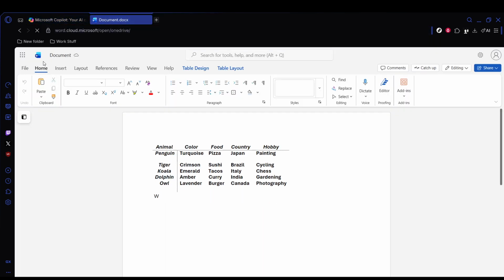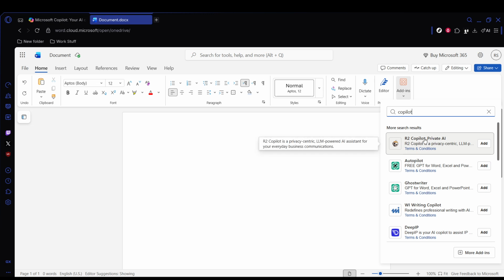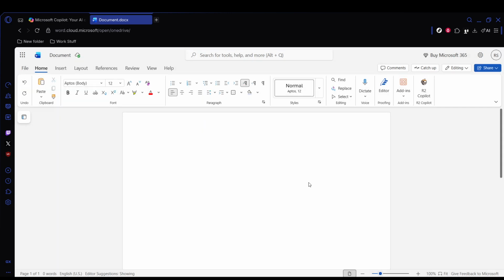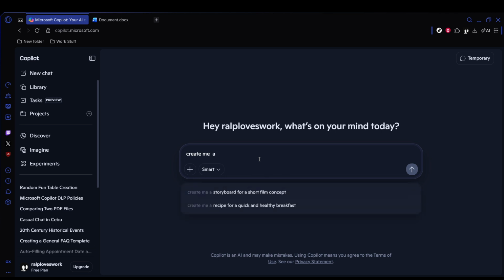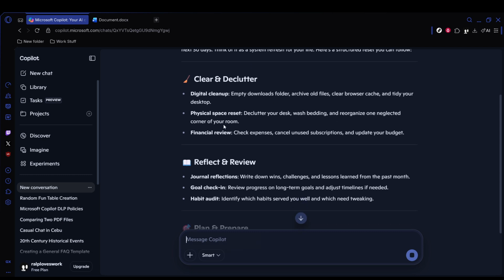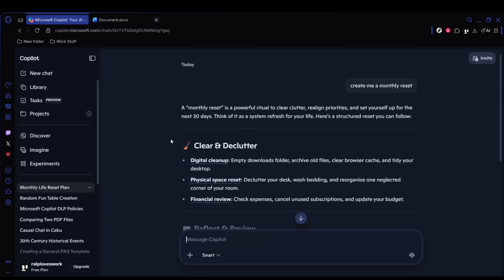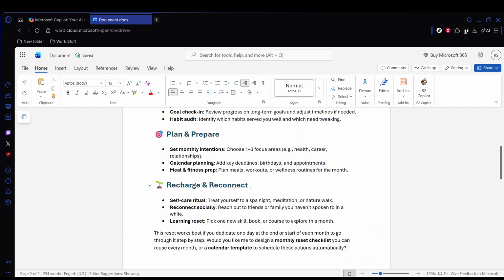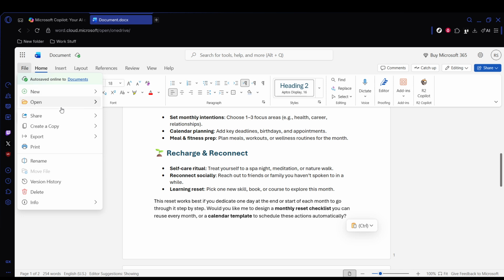How To Create A Monthly Reset Guide Using Copilot In Word [Step By Step Guide]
In today's video we cover How To Create A Monthly Reset Guide Using Copilot In Word [Step By Step Guide]

Copilot in Word, Microsoft Copilot, monthly reset guide, AI productivity, how to use Copilot, Microsoft 365 AI, AI writing assistant, monthly planning, productivity guide, step by step tutorial, digital planner, reset your month, Word AI features, AI tools for work, workflow automation, Copilot tutorial, time management